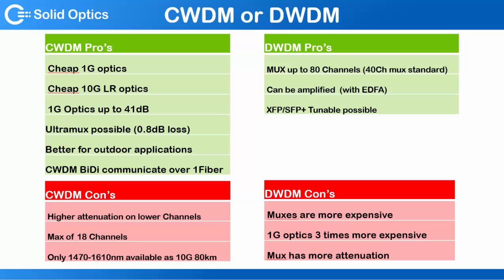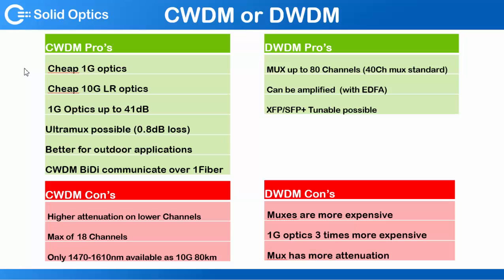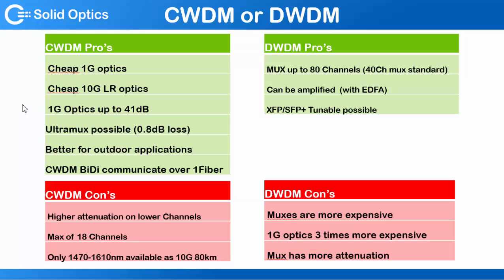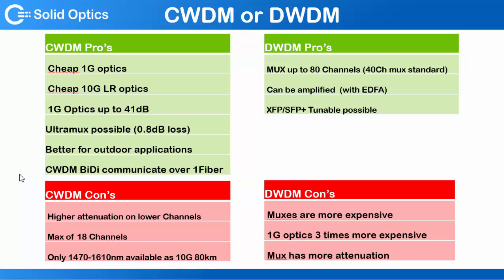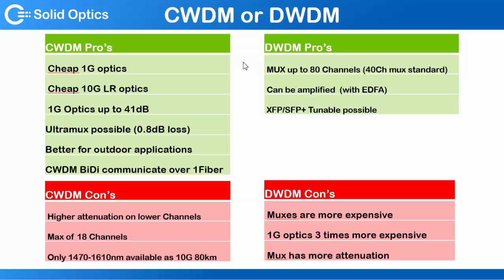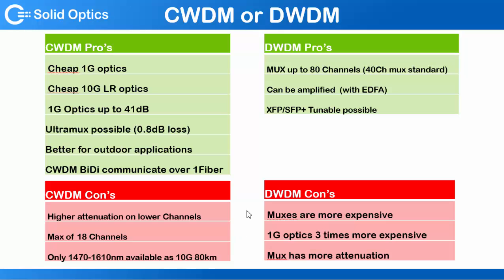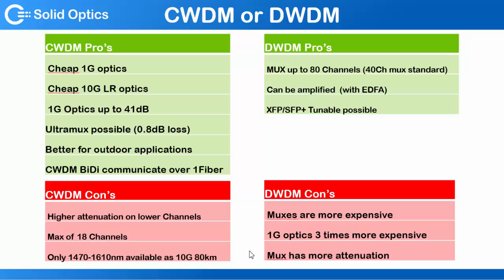CWDM versus DWDM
This video details the advantages and disadvantages for using CWDM or DWDM in a given network.